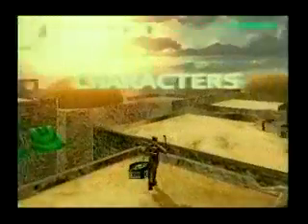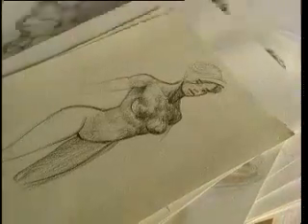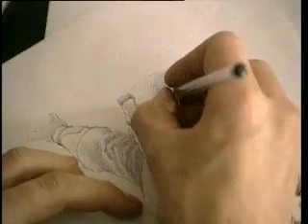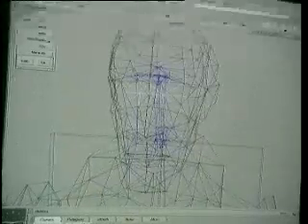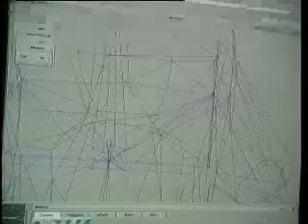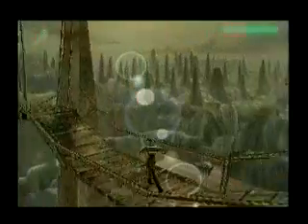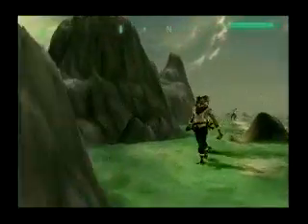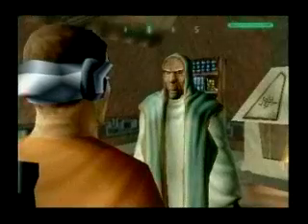Behind the Scenes - The Making of Outcast